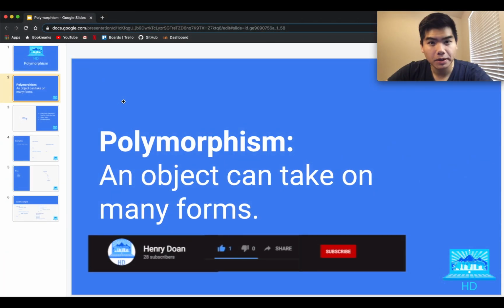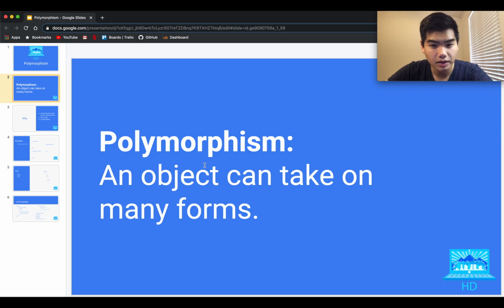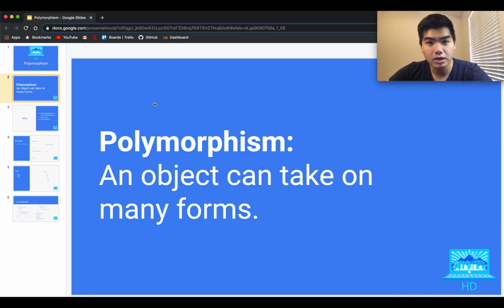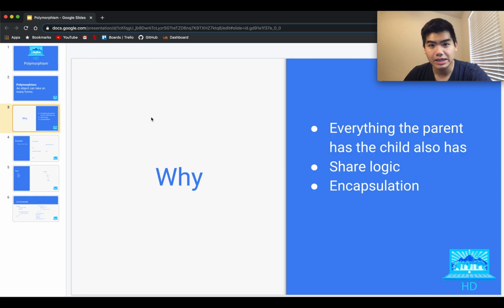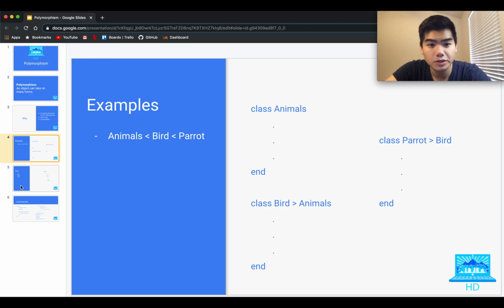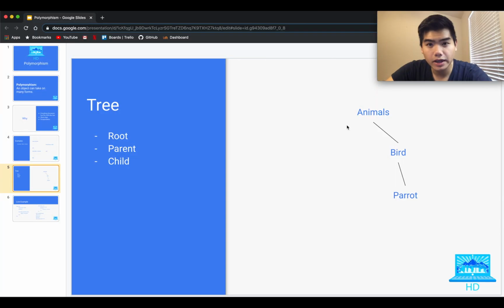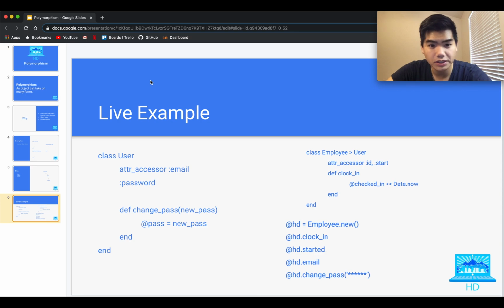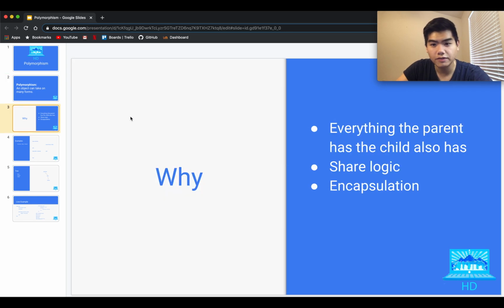Polymorphism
Classes Final Part

A quick intro into Polymorphism for beginners, with vocab and explanations.